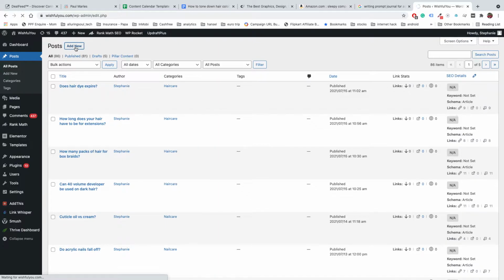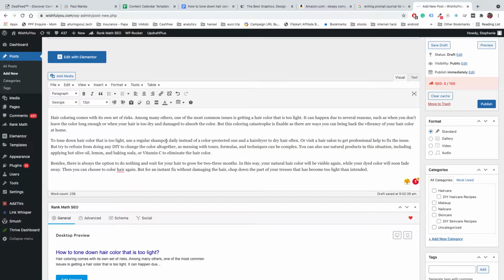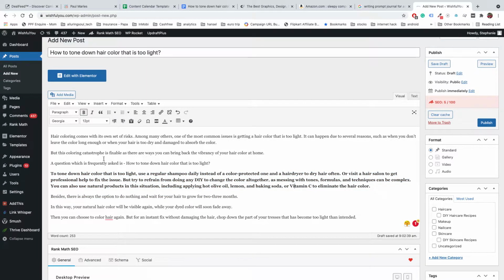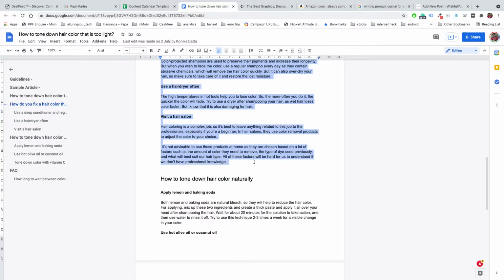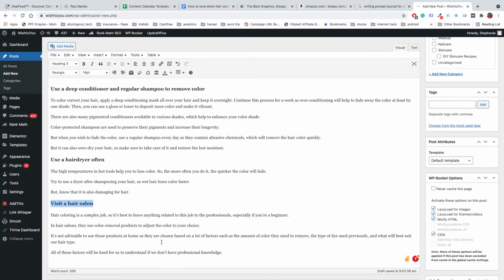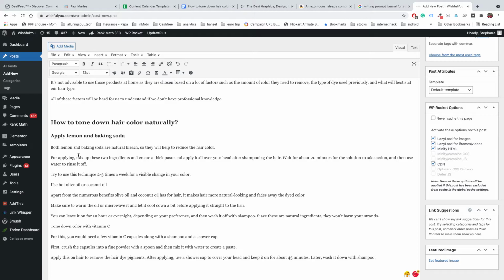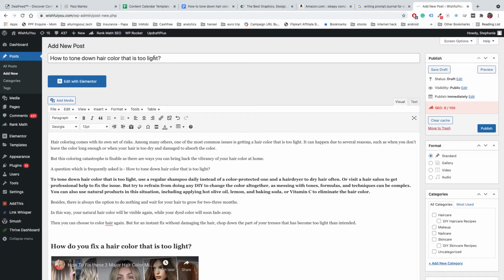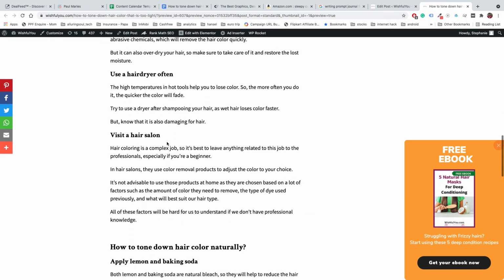Content Edit To Blog 20 july 2021